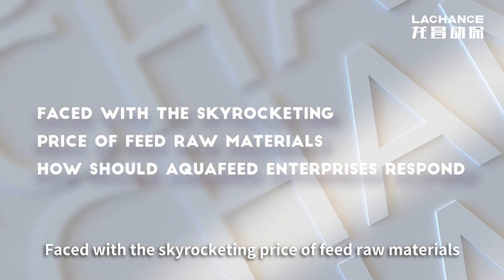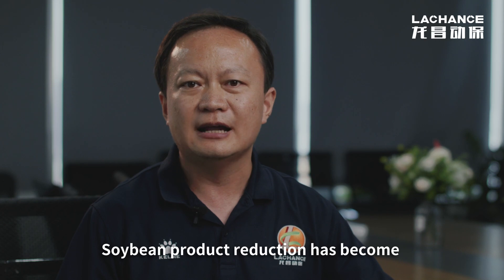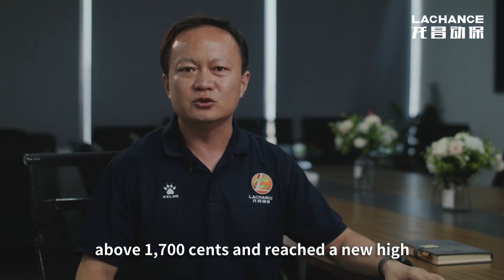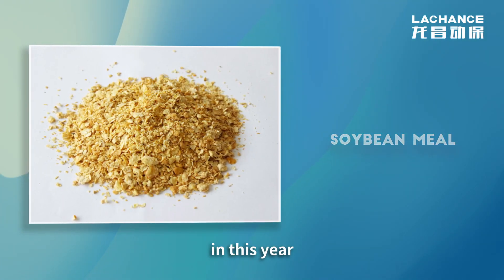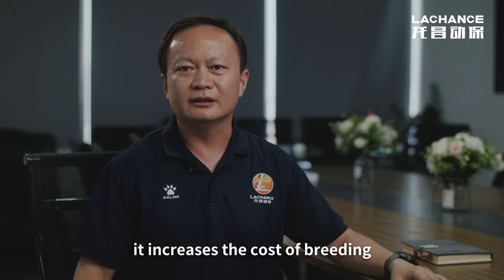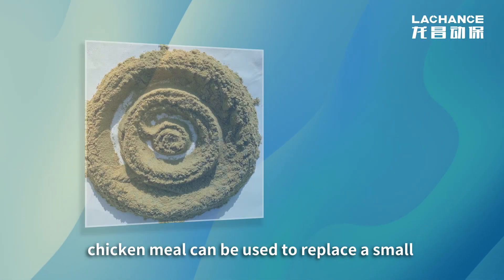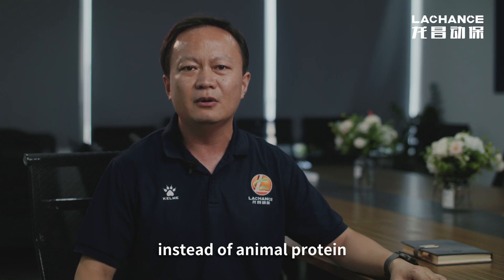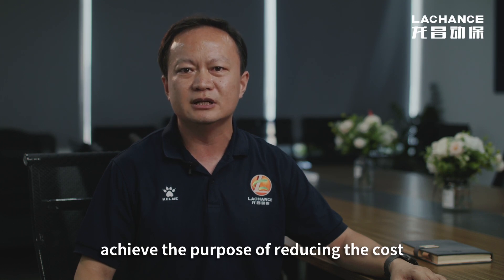Reducing Aquafeed Costs: The Power of Unconventional Raw Materials and Ingredients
Since the beginning of this year, the Russian-Ukrainian war leads to food crisis, and the large-scale drought in South America affected by La Niña, Soybean product reduction has become a high probability event, and the CBOT soybean price once rose to above 1,700 cents and reached a new high. The above-mentioned reasons led to tight supply of feed raw materials and soaring raw material prices.

When raw materials have risen a lot, and the prices of breeding animals have not improved much, it increases the cost of breeding, compresses the profit of the feed factory, and even some feed factories suffer losses. Therefore, increasing the use of unconventional raw materials in the formula has become the first choice to reduce the cost of the formula.